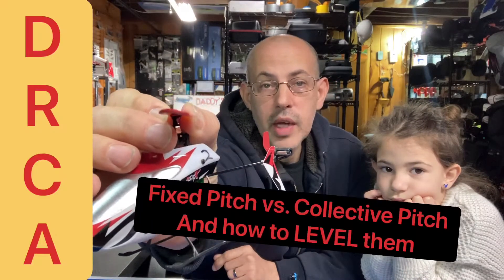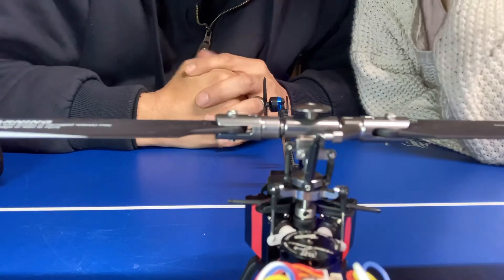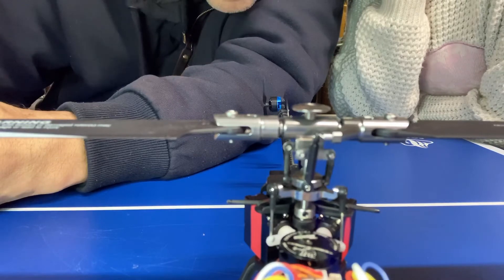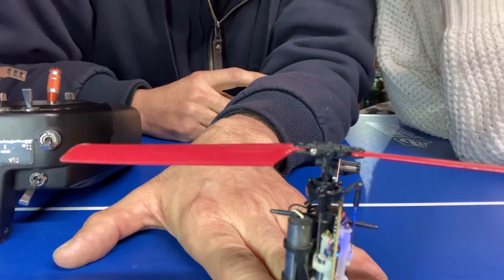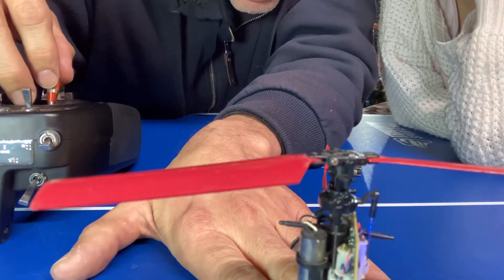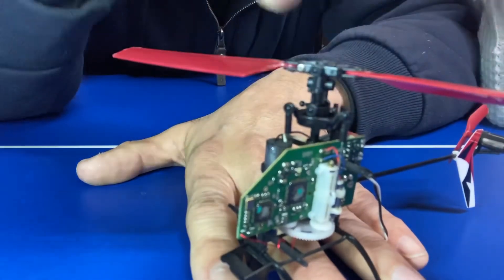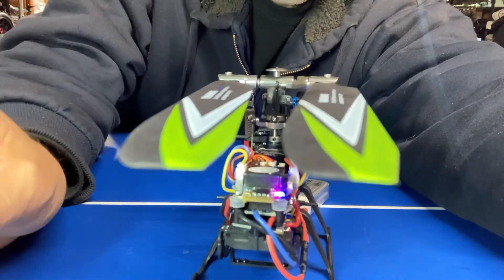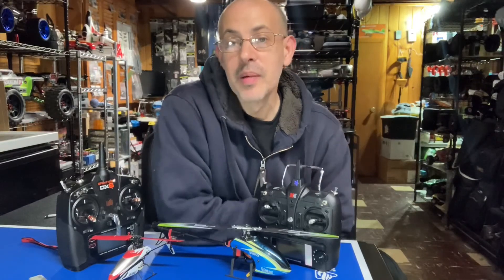Fixed Pitch vs. Collective Pitch and how to level them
In this video I briefly explain the difference between fixed pitch and collective pitch helicopters and how to get the blades level to the ground and each other.

GEAR USED...
-Eachine e160
-Blade MSRX
-XK Transmitter X6
-Spektrum Trnsmitter DX6

and
DING THE BELL!